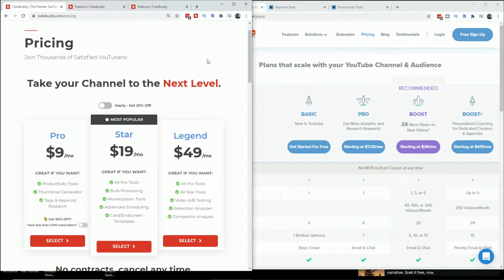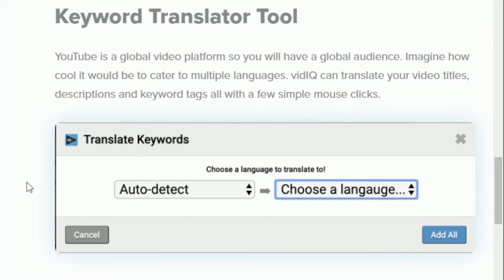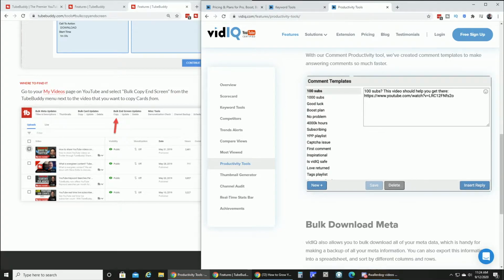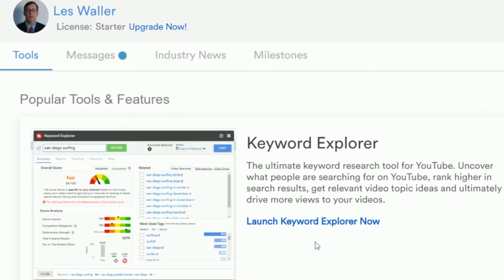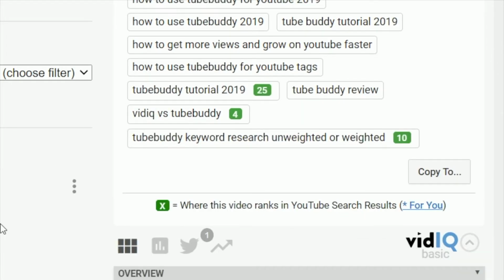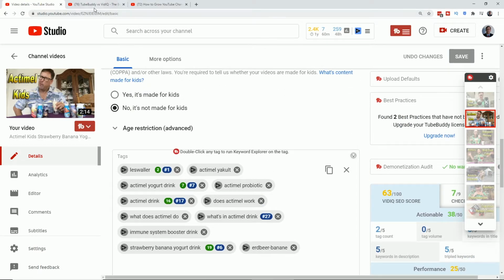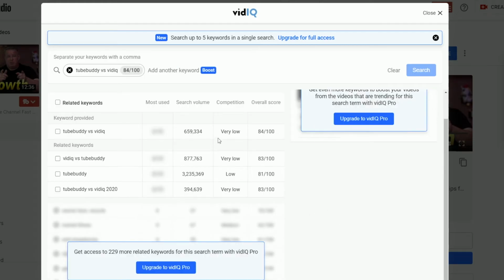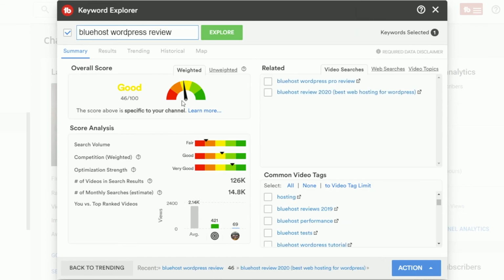TubeBuddy vs vidIQ 2020 - Which is Better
Which one is best? Who will win in this battle between SEO helpers for the YouTube content creator? TubeBuddy or vidIQ???

Or, if you want to go direct to Jaaxy the super duper Seach tool, it is right here:

Starting an online business in 2020 is something anyone can do to create passive income.

Top 3 Books

Explosive Growth: A Few Things I Learned While Growing To 100 Million Users - And Losing $78 Million

YouTube Secrets: The Ultimate Guide to Growing Your Following and Making Money as a Video Influencer by Sean Cannell can be found here:

Crushing It!: How Great Entrepreneurs Build Their Business and Influence-and How You Can, Too